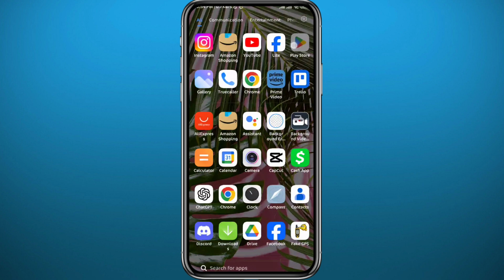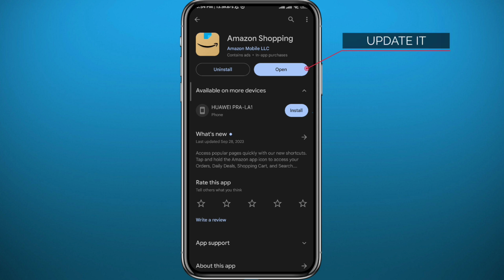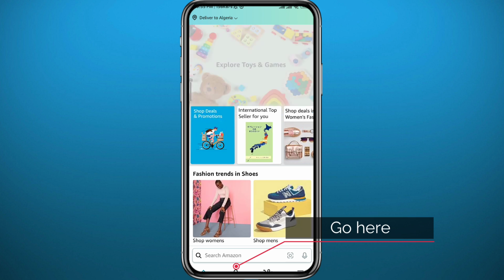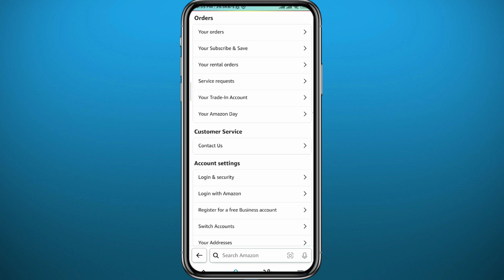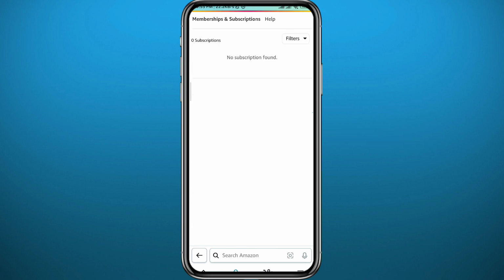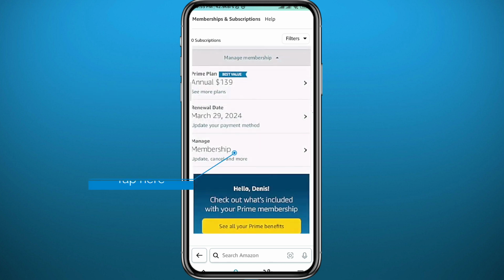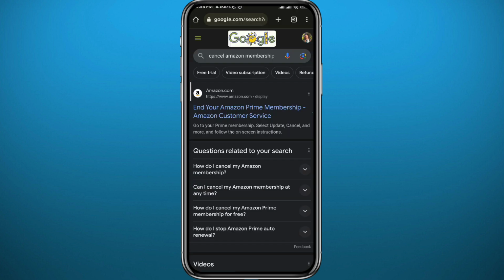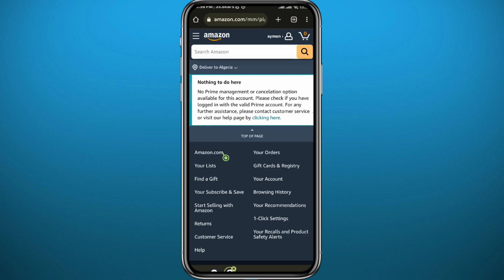How to Cancel Amazon Prime Membership (2024) - EASILY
Do you want to know how to cancel Amazon Prime membership? Then this is the video for you! I will show you how to cancel Amazon Prime membership in mobile.

This is a step-by-step tutorial on how to cancel Amazon Prime in 2024. You can learn how to cancel Amazon Prime subscription on iPhone and Android, so don't worry.